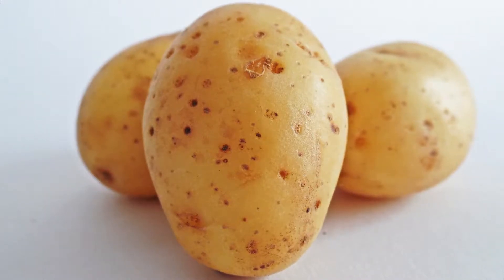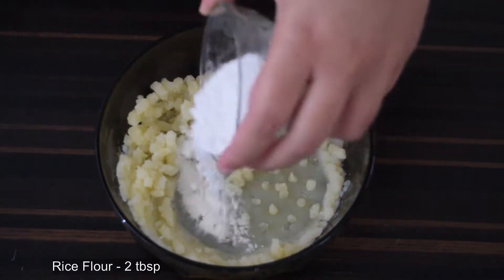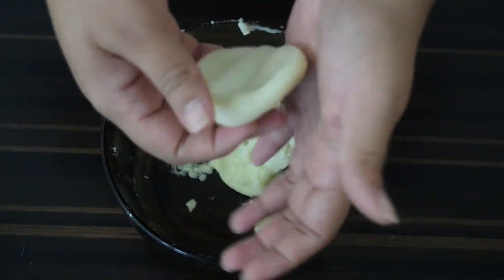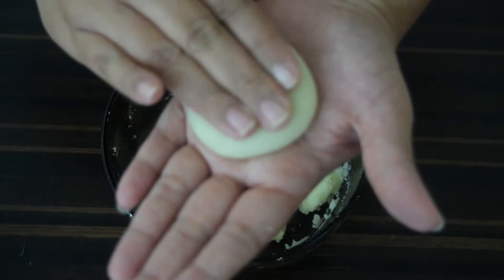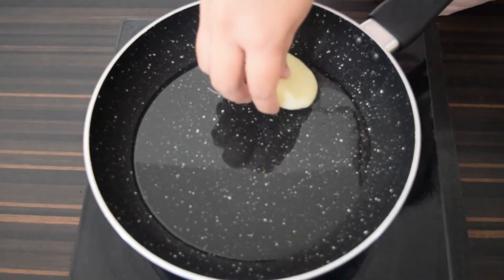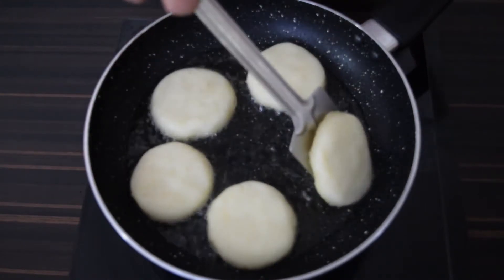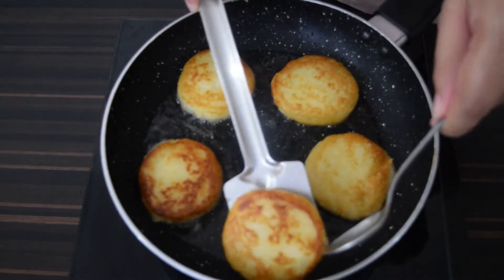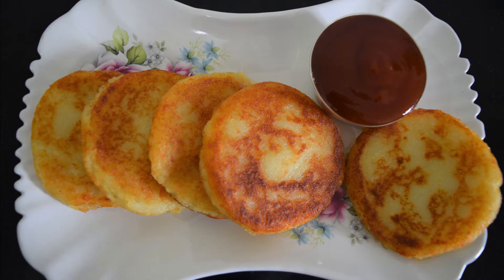Snacks Recipe in 5 Minutes | Quick Snacks recipe | Evening Snacks recipe | Instant Snacks recipe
Here I am going to show you how to make a very easy and tasty snack recipe.